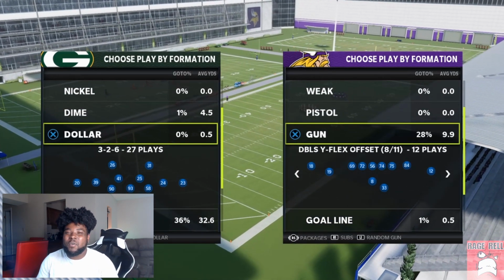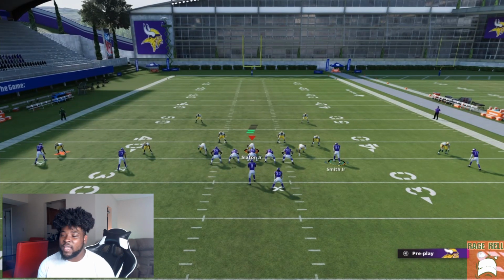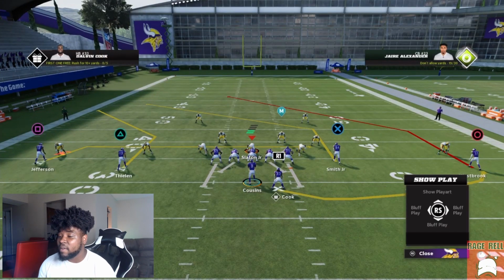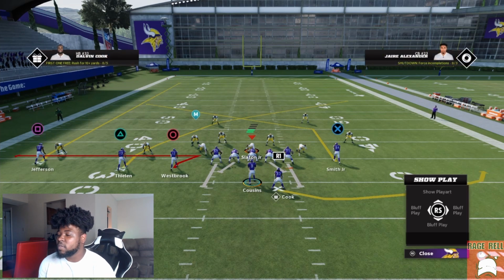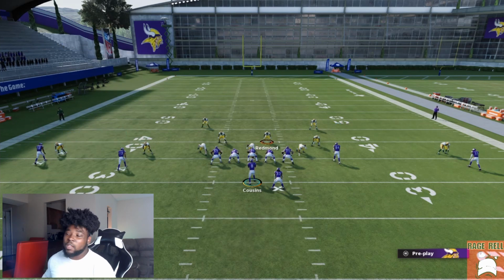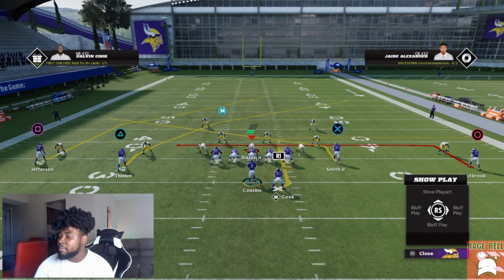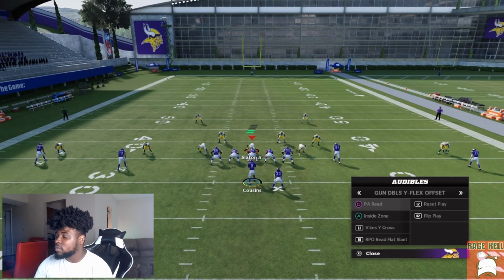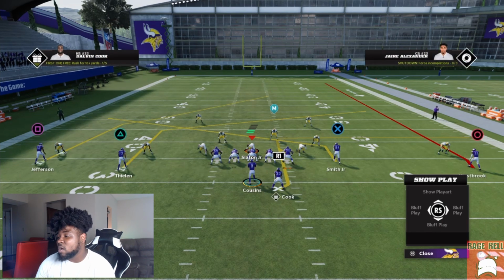Destroy EVERY Man Coverage Shell Using These 2 Plays In Madden 22!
Playbooks: Vikings, Packers

Category: Gaming

Madden 22
MUT 22
Mut ps4
Mut Xbox
Blackreign4
Blackreign 4 Tournament Madden 22
YoBoy Pizza
Bralen Miller
K-aus
MMG Wheel of Mut
MMG
Zirksee
Zan
TheActualCC
MikeMAACC
Pac Jr Gaming
HuddleGG
Goated Millz
Civil Madden 22
Flight